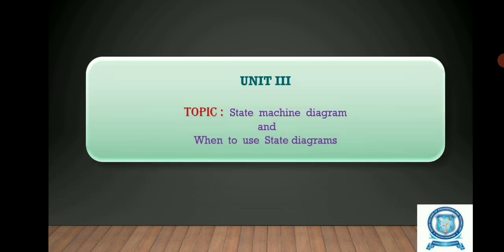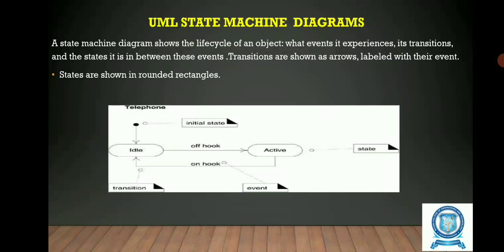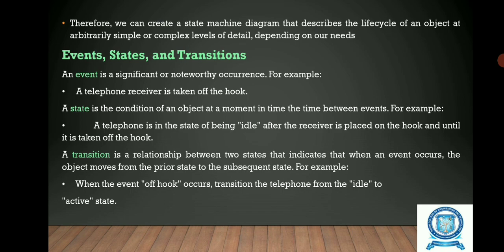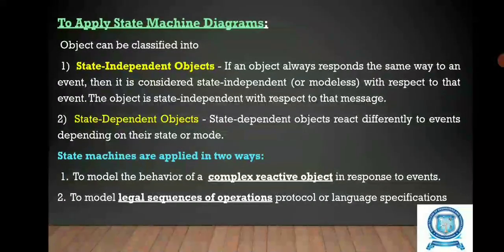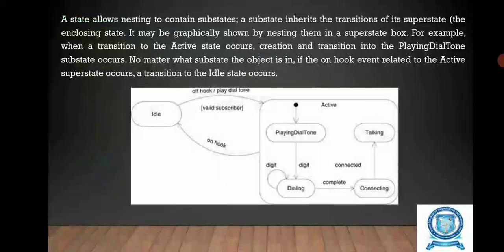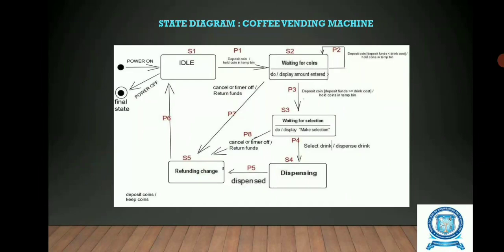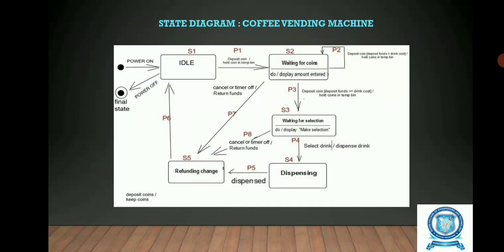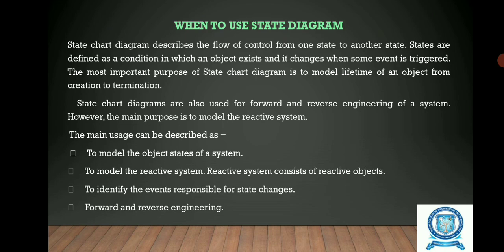State machine diagram